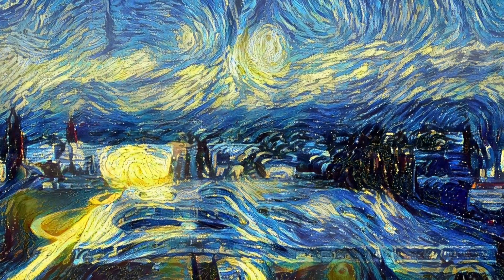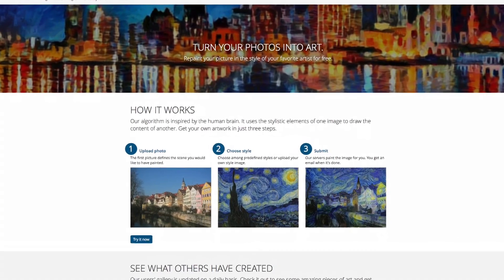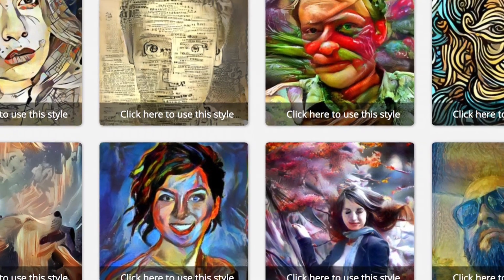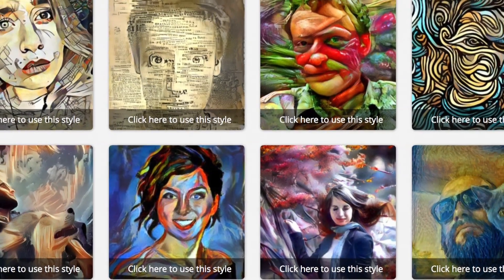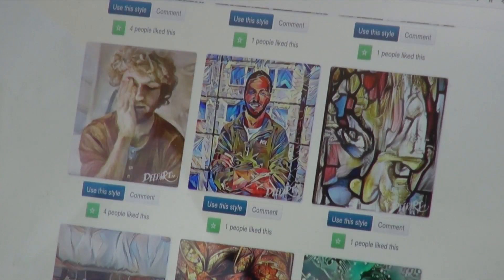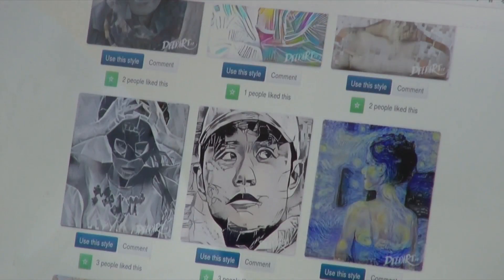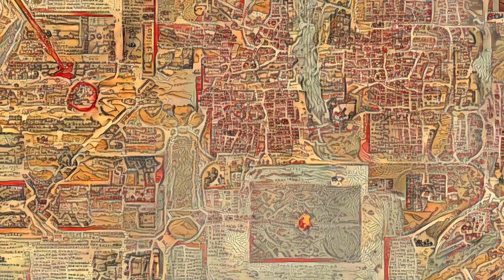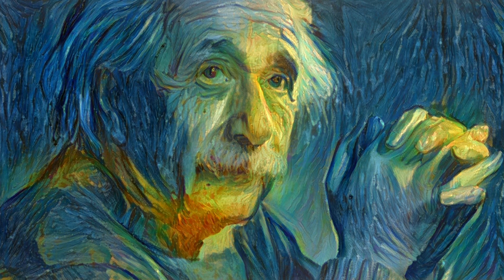DeepArt, the computer that paints your portrait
DeepArt is an algorithm that can generate a digital painting from any photo. It is now available for the first time on a platform designed at EPFL.